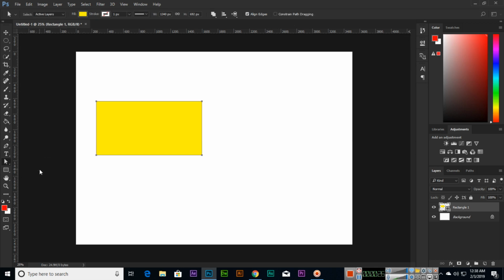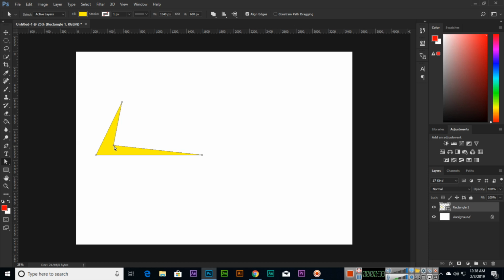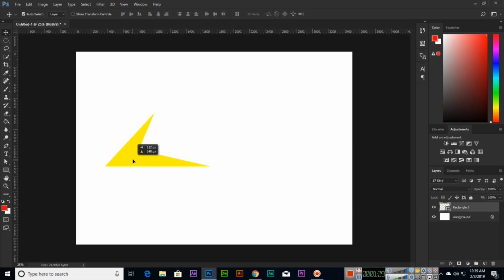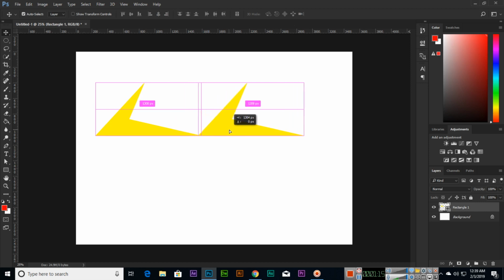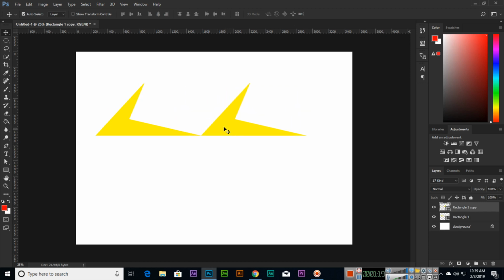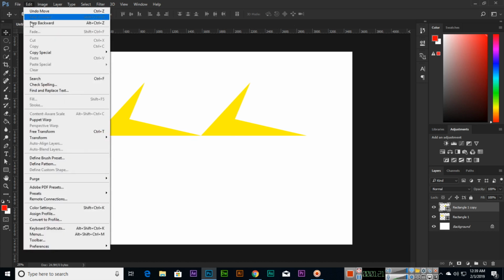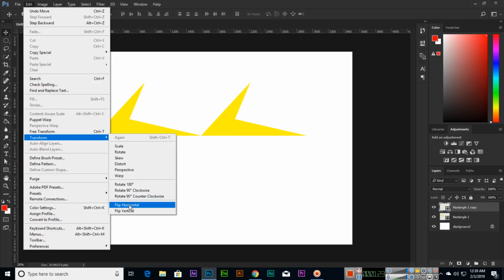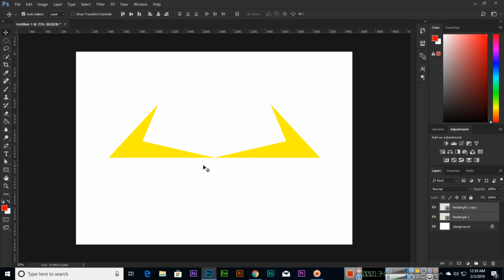How to use Direct Selection Tool in Photoshop for Logo Designing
Learn how you can use direct selection tool in photoshop while you are designing logos. Design logos in photoshop and be a professional graphic designer.